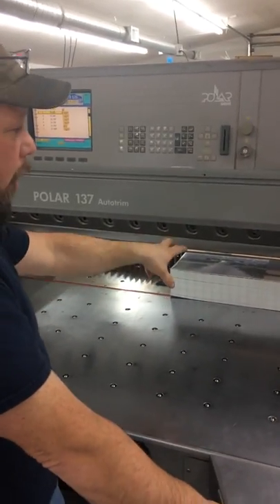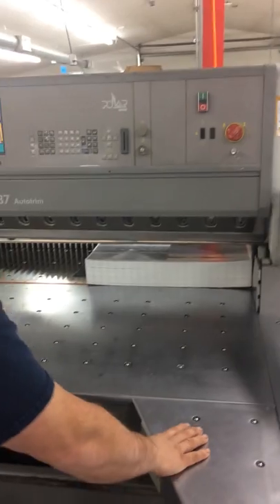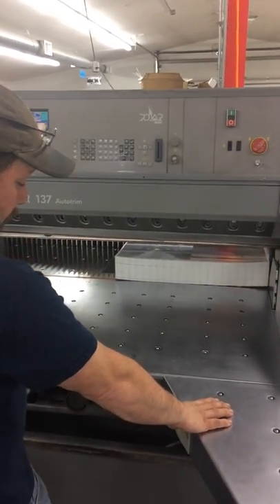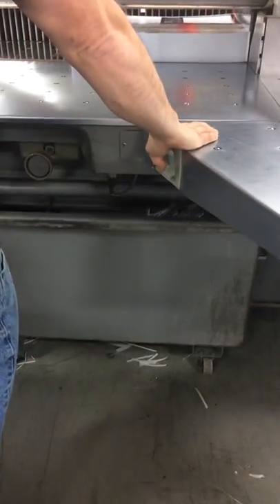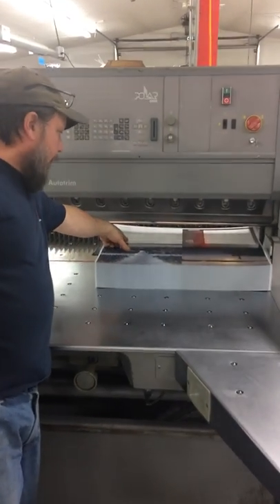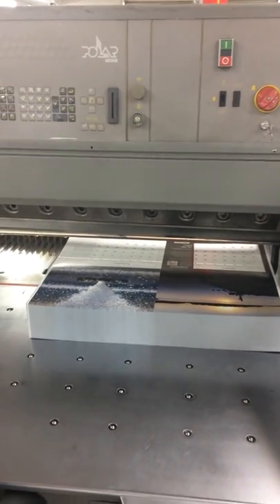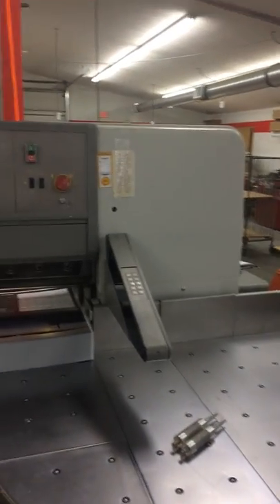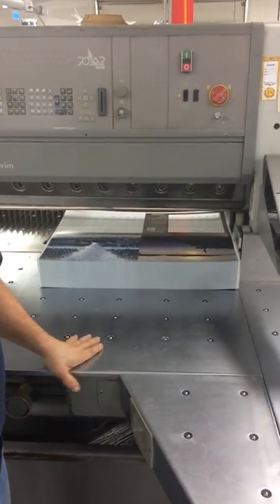Cutter Auto Trim - New Capabilities